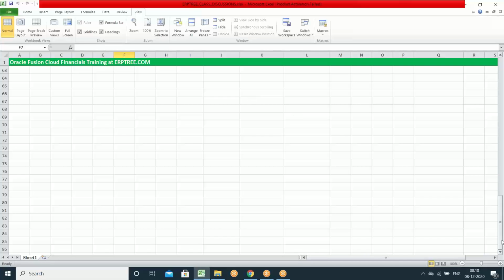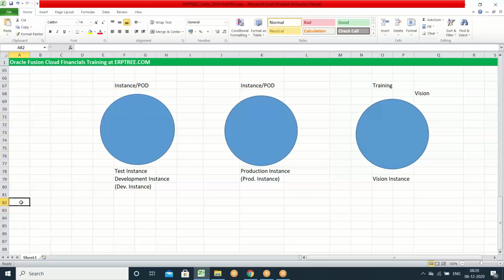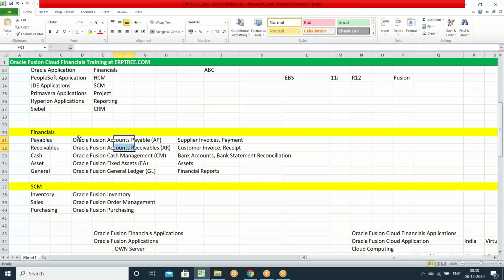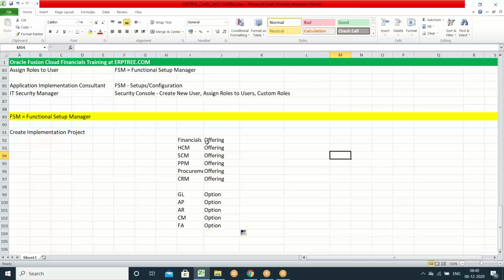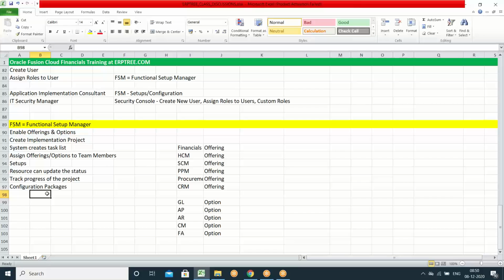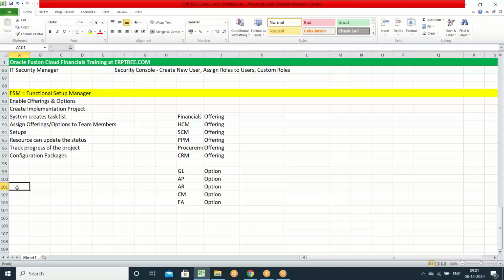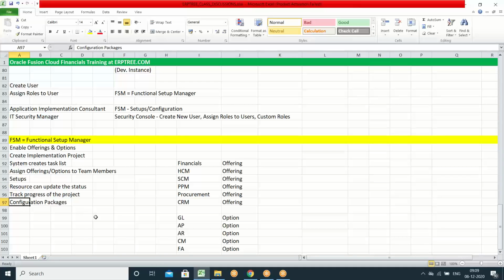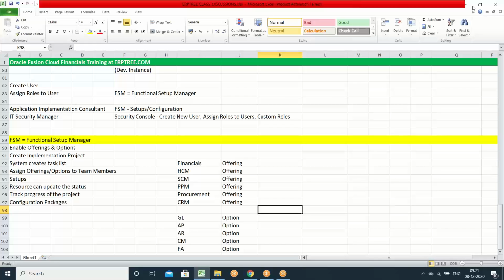Oracle Fusion Cloud Financials Training | 2nd Session